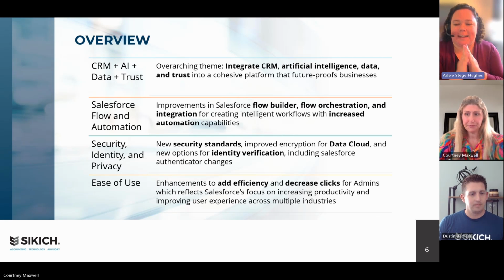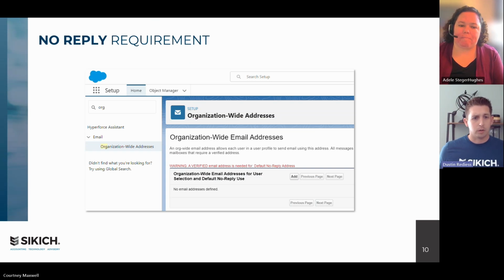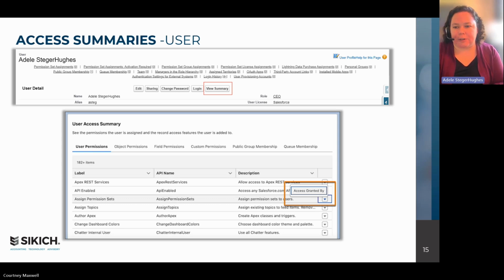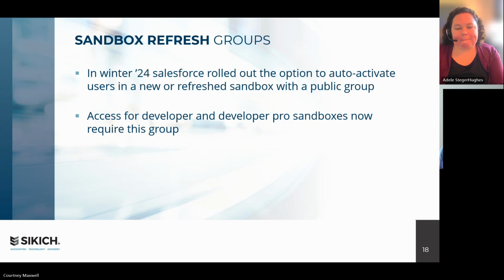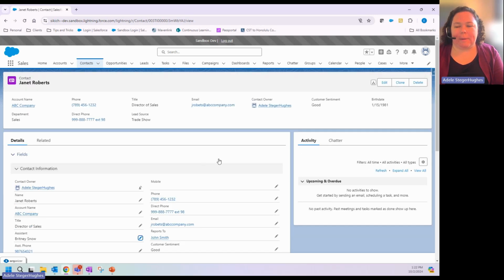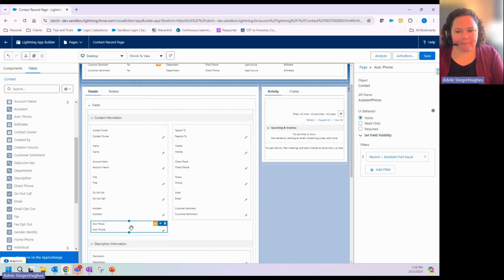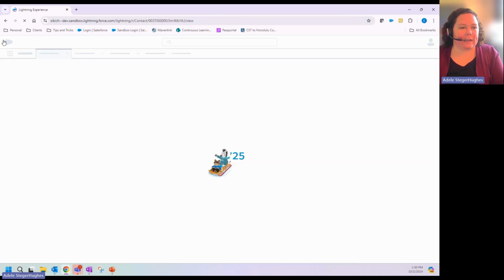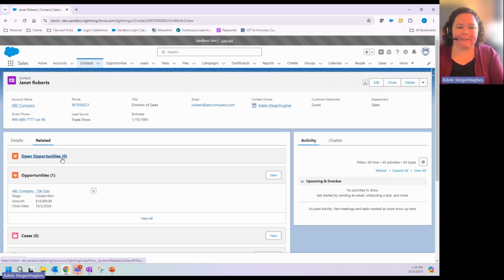Salesforce Winter '25: Your Guide to Key Updates and Release Strategy Essentials | 10-2-24 | Sikich